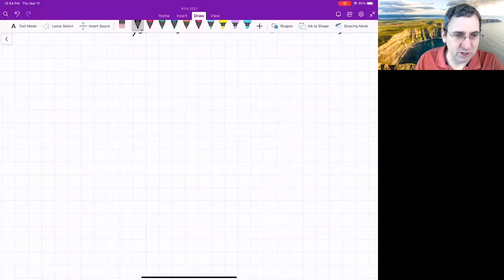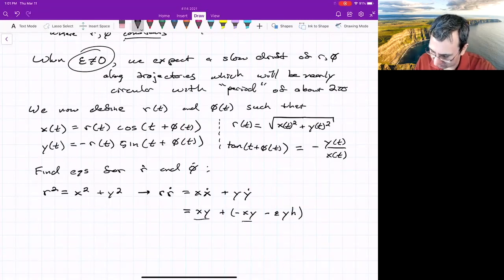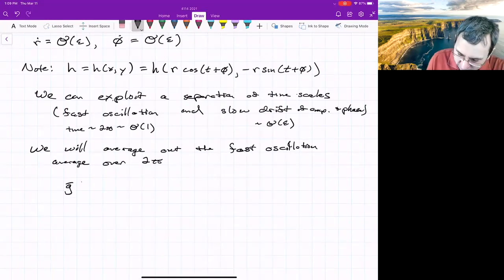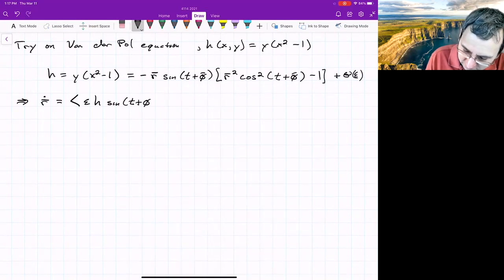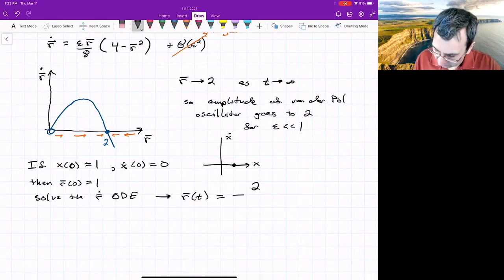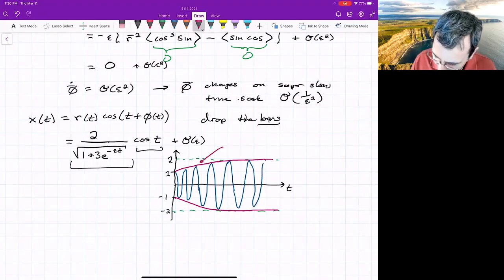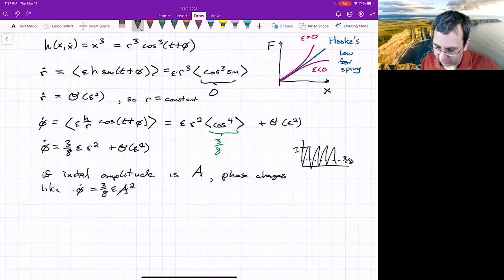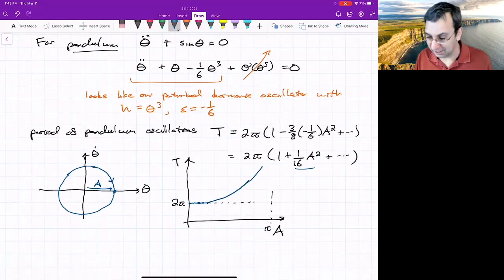Averaging Theory for Weakly Nonlinear Oscillators: van der Pol, Duffing & Pendulum | Strogatz Ch. 7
For small nonlinear perturbations of a linear oscillator, we can average over each fast oscillation to obtain slow-time evolution equations for the gradually drifting amplitude and phase — the so-called averaged or slow-flow equations. We derive the method from scratch and then apply it to the van der Pol equation, the Duffing equation, and the pendulum.

The setup is a harmonic oscillator with a small perturbation, ẍ + x + ε·h(x, ẋ) = 0 with ε ≪ 1. Writing the unperturbed solution as x = r·cos(t + φ), we promote the amplitude r and phase φ to slowly varying functions of time and derive exact equations for ṙ and dφ/dt, both of order ε. Because the oscillation (period ≈ 2π) is fast and the drift of r and φ is slow, we average the right-hand sides over one cycle to get autonomous "slow-flow" equations we can analyze with the 1D and phase-plane tools from earlier in the course.

For the van der Pol oscillator the averaged amplitude obeys ṙ = (ε r / 8)(4 − r²), which by simple graphical analysis drives the amplitude to 2, recovering the limit cycle quantitatively, complete with the slowly growing envelope. For the Duffing equation the amplitude stays constant while the phase drifts, dφ/dt = (3/8)ε r², giving an amplitude-dependent frequency and period. Finally, since the pendulum is a Duffing system in disguise (sin θ ≈ θ − θ³/6), the same result predicts how a pendulum's period grows with swing amplitude, diverging as the amplitude approaches π.

This is a topic from the course Nonlinear Dynamics & Chaos (AOE 4514 / ESM 4114, Virginia Tech), following Strogatz Chapter 7 (§7.6).

▶️ Chapters
0:00 Setup: harmonic oscillator plus a small perturbation εh (Strogatz §7.6)
1:04 Unperturbed solution: amplitude r and phase φ
1:58 Letting r and φ vary in time (the ansatz)
3:10 Deriving the amplitude equation ṙ = εh·sin(t + φ)
5:00 Deriving the phase equation dφ/dt = (εh/r)·cos(t + φ)
7:11 Separation of fast and slow time scales
8:07 Averaging over one cycle: the ⟨·⟩ notation
8:50 The averaging plan: replace r, φ by their averages
11:20 Worked example 1: the van der Pol equation
12:09 Averaged amplitude: ṙ = (ε r / 8)(4 − r²)
14:42 Amplitude → 2: graphical analysis and the envelope
16:58 Phase drifts only at order ε²
18:57 Reconstructing x(t): slow envelope, fast oscillation
20:28 Aside: two-timing and the method of multiple scales
21:06 Worked example 2: the Duffing equation
22:20 Duffing: constant amplitude, phase drift dφ/dt = (3/8)ε r²
24:24 Amplitude-dependent frequency and period
25:41 Pendulum as a Duffing system

– How to write a weakly nonlinear oscillator as a perturbed harmonic oscillator
– How to derive exact slow-flow equations for the amplitude r and phase φ
– Why averaging over one fast cycle yields autonomous, analyzable equations
– How averaging recovers the van der Pol limit cycle (amplitude → 2) and its envelope
– Why the Duffing oscillator's frequency and period depend on amplitude
– How the pendulum's period grows with amplitude, via its hidden Duffing structure

📖 Reference
Steven H. Strogatz, Nonlinear Dynamics and Chaos, Chapter 7: "Limit Cycles," §7.6 Weakly Nonlinear Oscillators (averaging and two-timing).